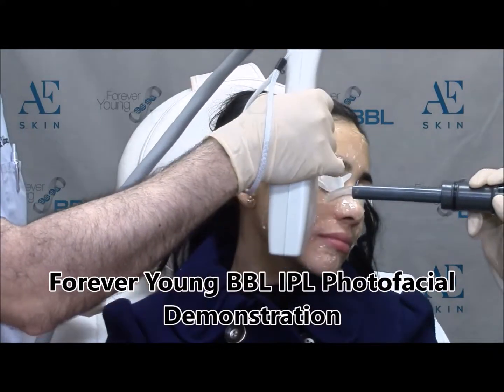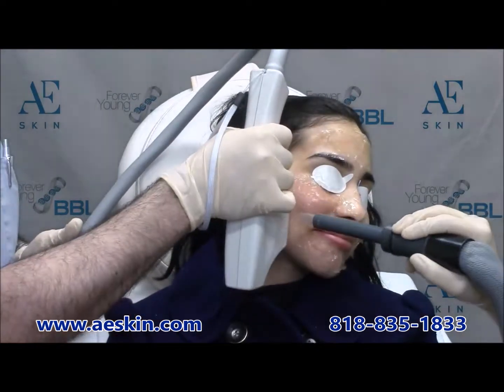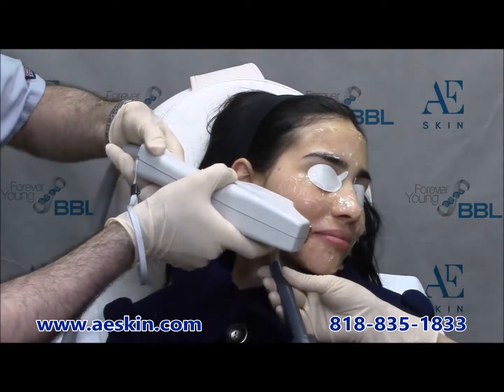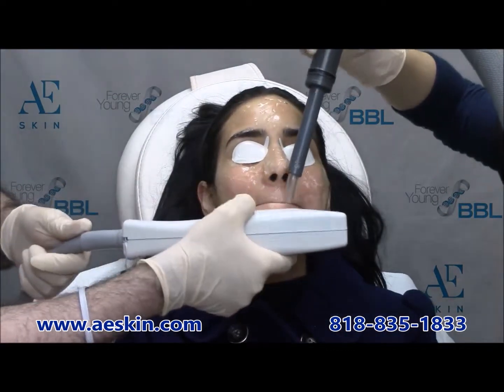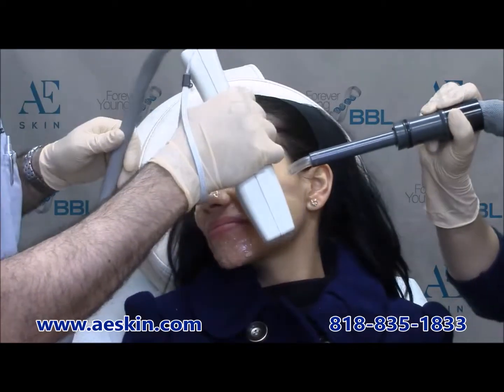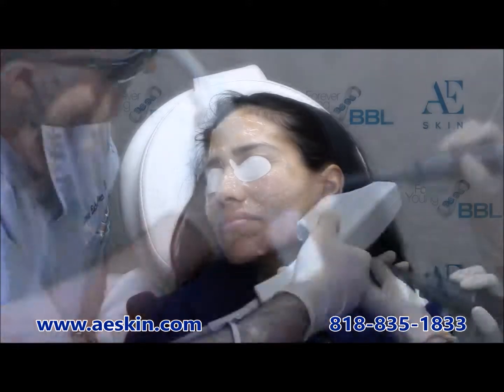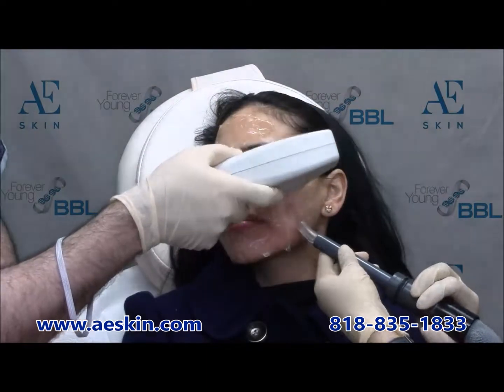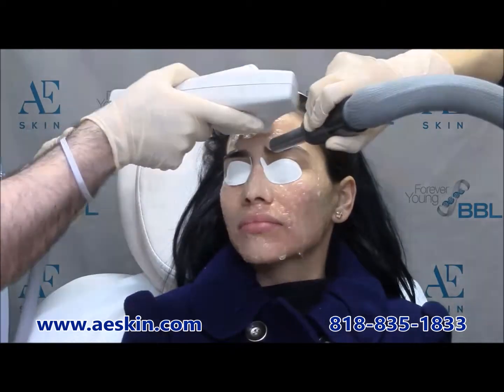Forever Young BBL IPL Photofacial demonstration 30 - A E Skin - Encino, CA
Forever Young BBL IPL Photofacial demonstration 30

The Forever Young BBL IPL photofacial is an outstanding treatment to address various aspects of aging and sun damage. It uses bright light to target and destroy irregular color and unwanted redness in the skin. Before the treatment we numb the skin to maximize your comfort. During the treatment gel is applied to the skin to transmit the light and cold air is blown onto the skin for further comfort. The treatment itself takes only a few minutes and most people tolerate it very well. There is no recovery time; most people resume their normal activities right away. An initial series of six monthly treatments is recommended followed by one maintenance treatment every three months thereafter. Results are seen slowly over time and are enhanced with the use of appropriate skin care products.